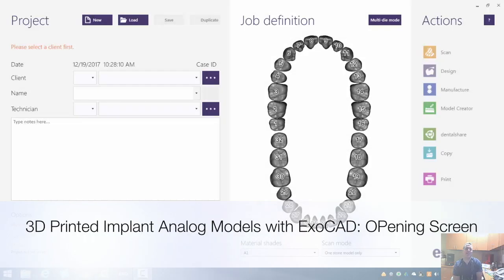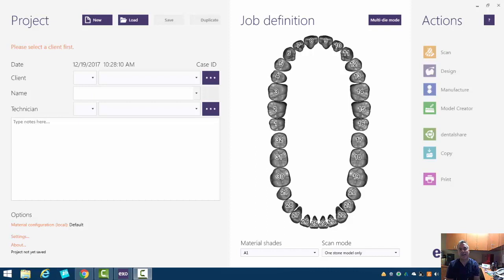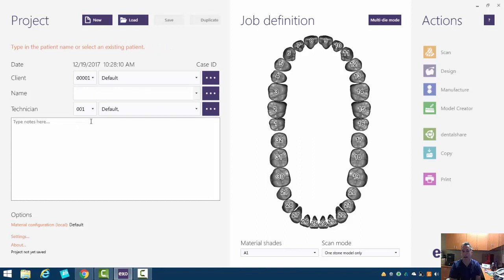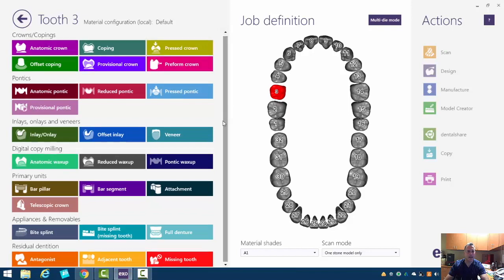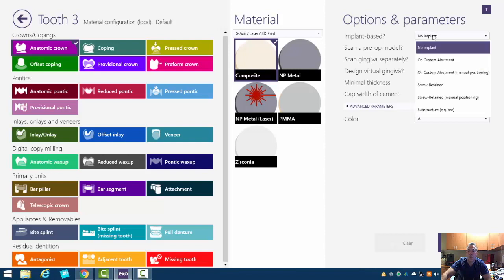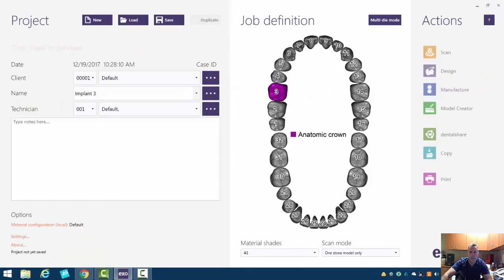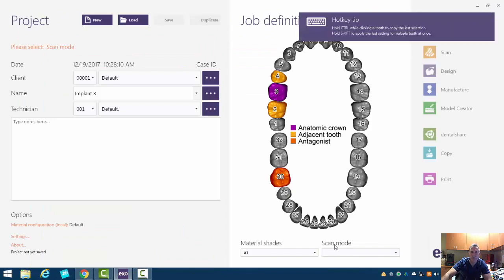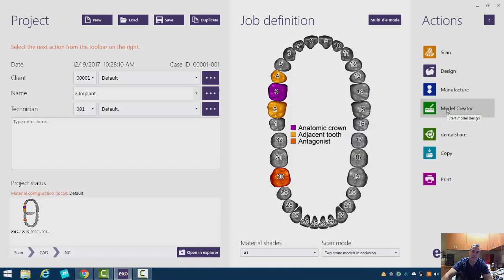3D Printed Implant Analog Models with ExoCAD: Opening Screen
This video is about 3D Printed Implant Analog Models with ExoCAD: Oening Screen:  To learn more about ExoCAD and 3D Printing come to one of my courses we have 2:

3D Printing Parties are for those new to printing, mostly Meshmixer and work on the Form2, Moonray, Robox and Wanhao Duplicator:

Our 2 Day hands on ExoCAD course in in Feb 16 and 17 in Beverly Hills: